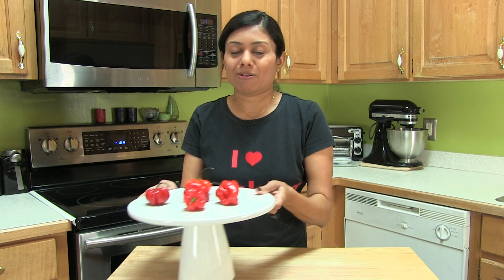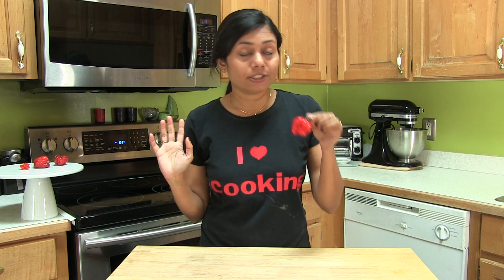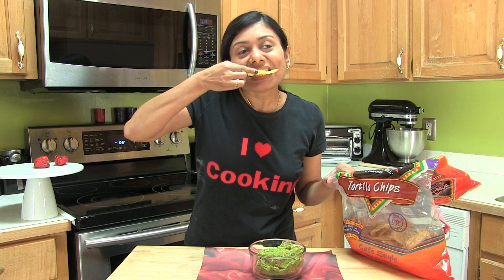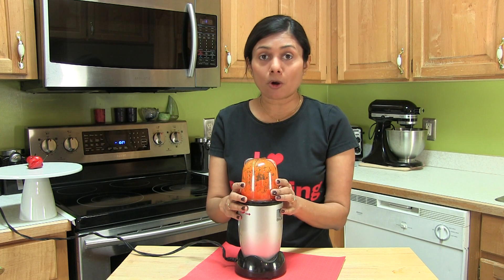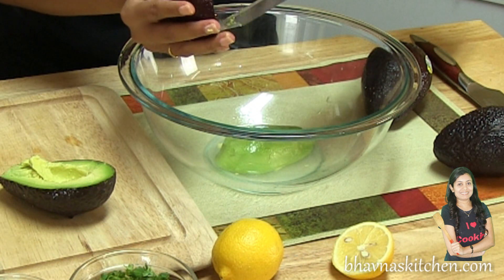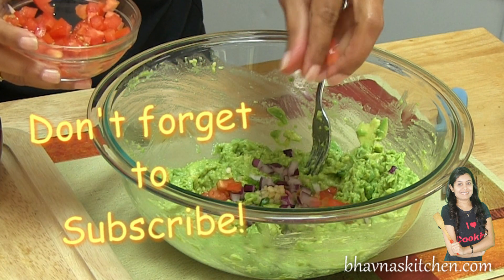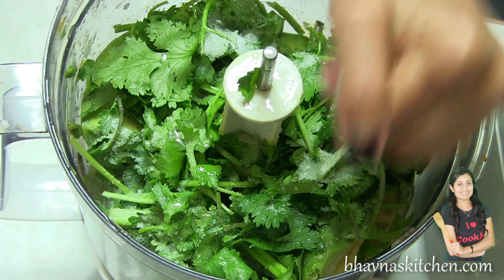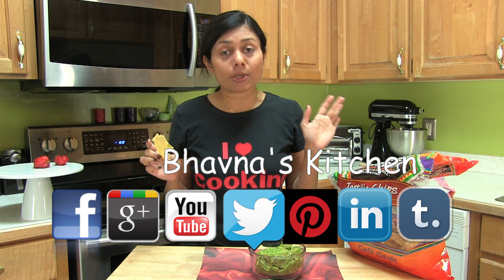Hellfire Guacamole - Spicy Hot Avocado Recipe by Bhavna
Once in a while, I eat real spicy hot food to check on my ability if I am the same as I used to be when I was a teenager….I always preferred spicy food that would bring tears into my eyes and water from my nose! When ate Habanero pepper alone for the first time, I lost the challenge. I do add hot peppers in food and I can eat hot spicy food but eating hot peppers itself will take some efforts, I guess!